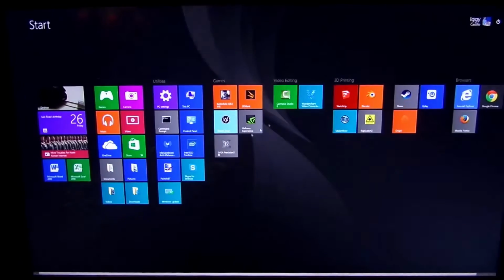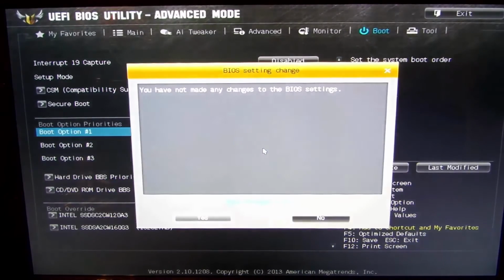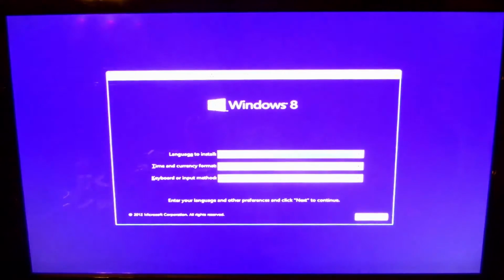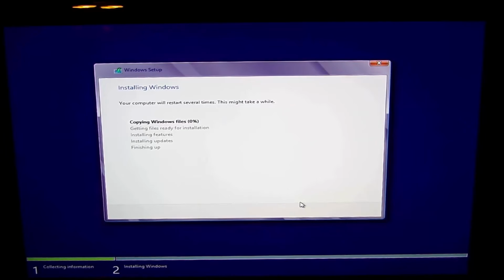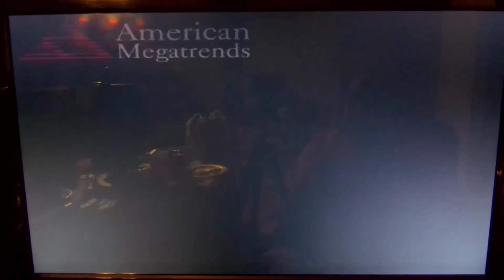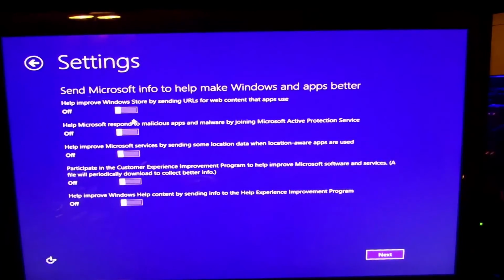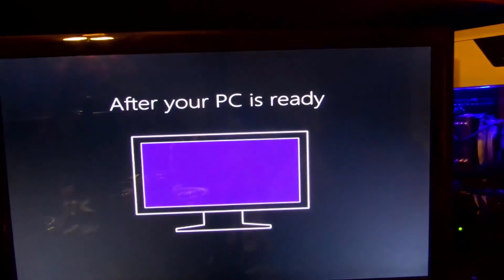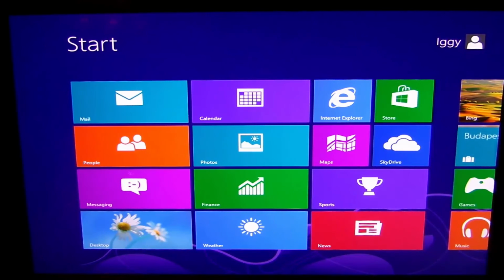How to Install Windows 8 on a Kingston HyperX 3K 240GB SSD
Hey guys, just a quick video on how to install Windows 8.1 on the Kingston HyperX 3K 240GB SSD.  The beginning is a bit of a comedy so the video is very grainy but the rest looks perfectly fine.  I hope you like it and learn a thing or 3.

✅Looking for a SSD Drive but not sold on this one?
Check out Lustre round up of the best ones at various price points